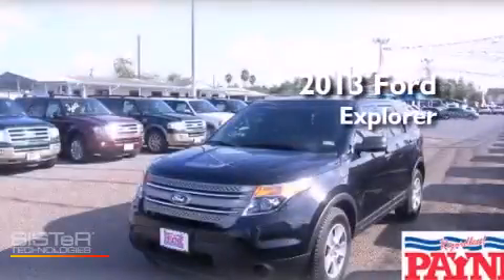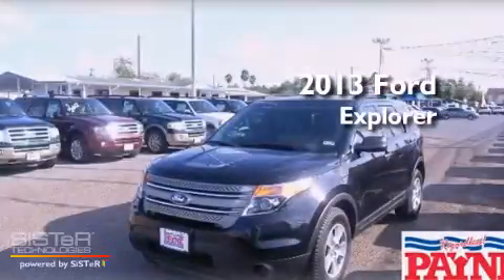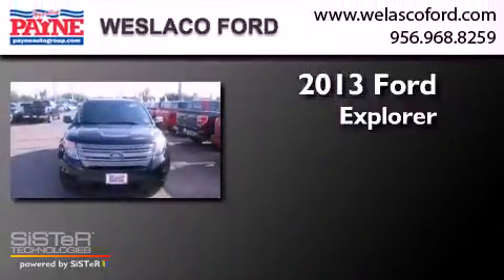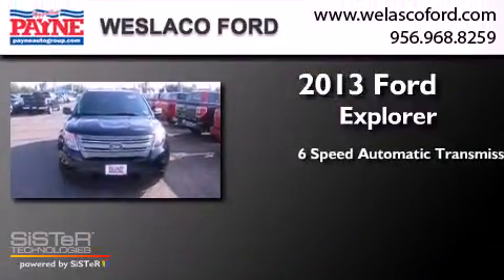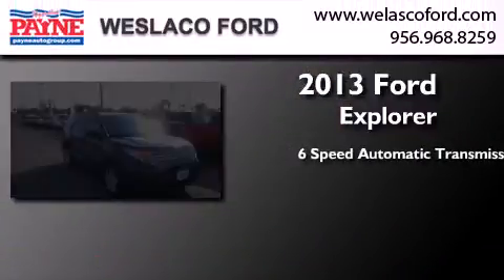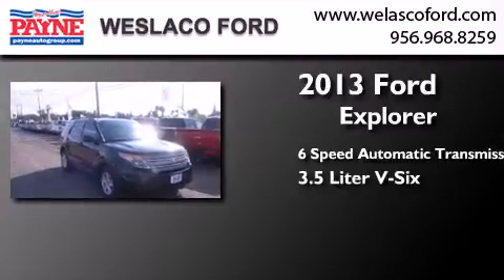2013 Ford Explorer Corpus Christi TX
We have been honored to serve the Weslaco tx area , we promise that your experience at our dealership will exceed your expectations ! Year : 2013 Make : Ford Model : Explorer Engine : 3.5L V6 Trans . : Automatic 6-Speed Exterior : Tuxedo Black Metallic Miles : 373 Interior : Medium Light Stone w/Cloth Bucket Seats Stock : GB13940A Payne Weslaco Ford E. Exp.